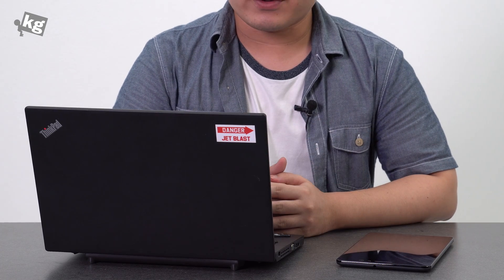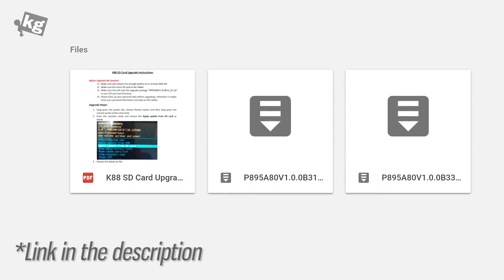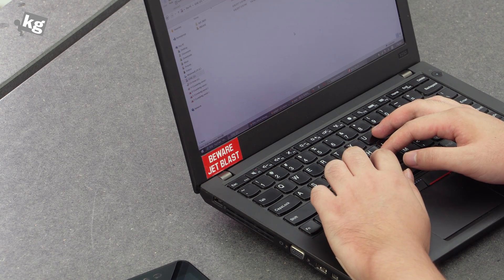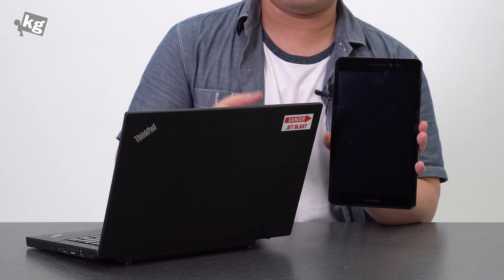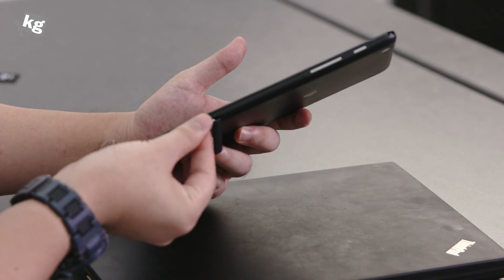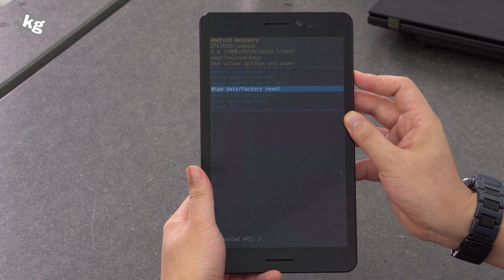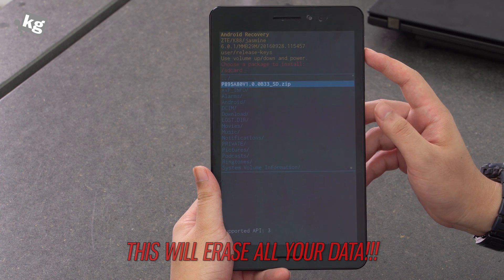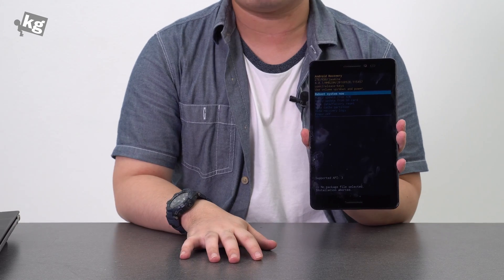How to Update Your ZTE Trek 2 HD Without AT&T Signal [4K]